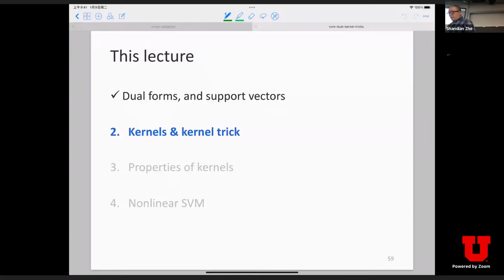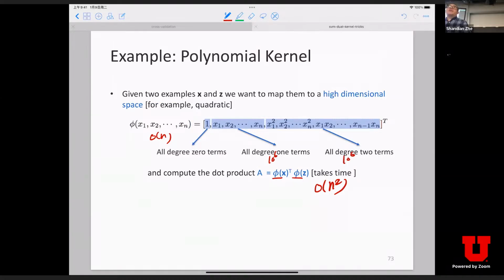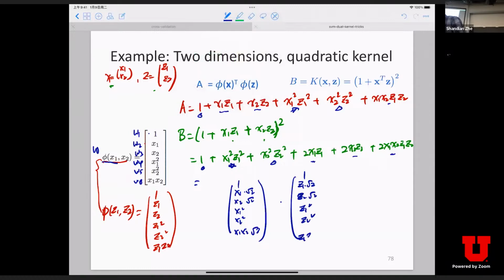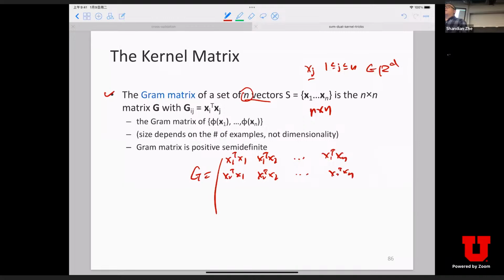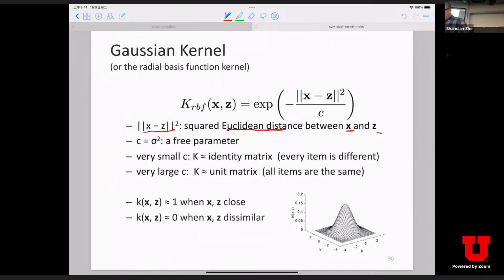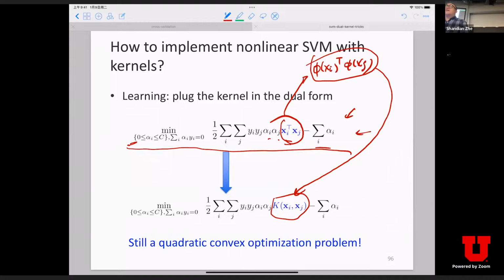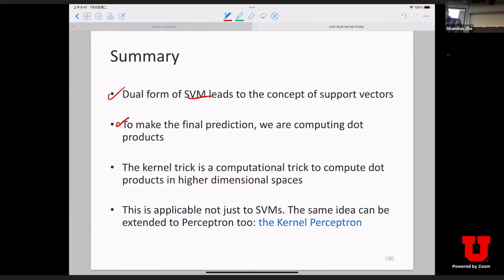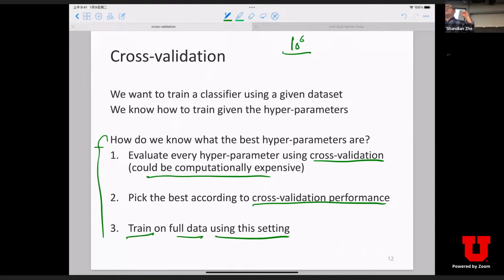CS 5350/6350 Fall 2023, Lecture 20